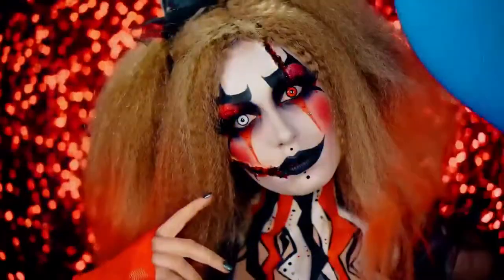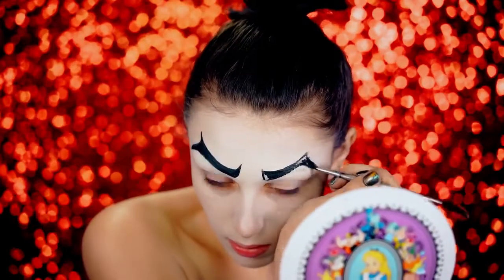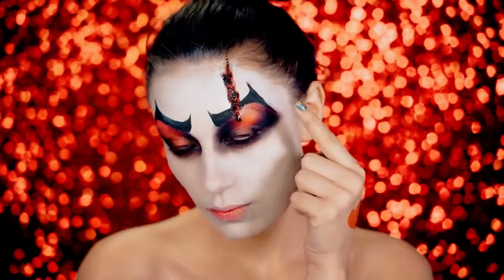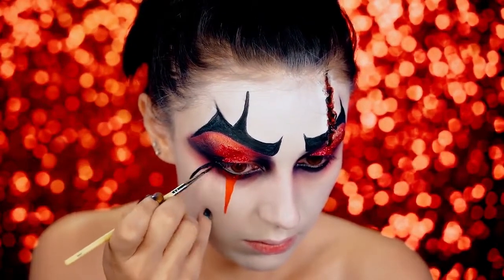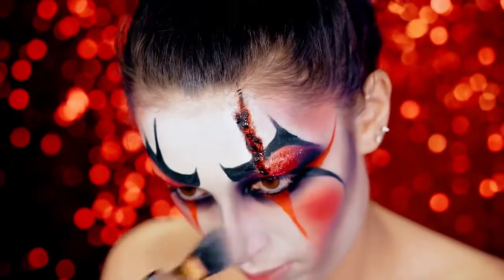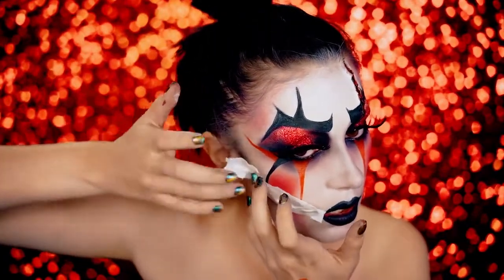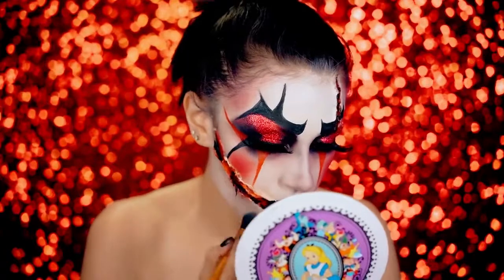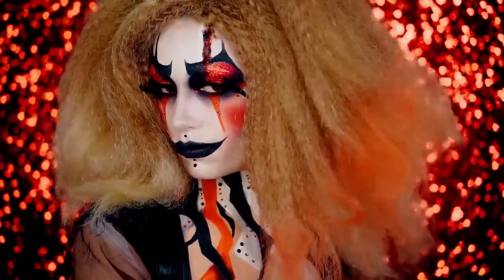Circus Clown | Halloween Makeup Tutorial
If you liked this video PLEASE let me know by LIKE
F A V O R I T E S – H A L L O W E E N
Beetle Juice
Black Bow Halloween Headband
Black Light Reactive Colors
Body Paint
Coagulated Blood Gel
Dead Sugar Skull Face Temporary Tattoo
Escolite Face and Body Paint
Essential Halloween 50 Scary Songs
Evil Clown Makeup Kit
Extreme Costume Makeup
Face and Body Crayons
Face Paint & Body Painting Palette
Face Paint Crayons Kit
Face Paint Stencils for Painting Kit
Face Paint Sticks
Flaming Skull Kit
Glitter Temporary Tattoos Makeup Kit
Glow Body and Face Paint
Halloween Dog Collar and Leash
Halloween Makeup Paint with Stencils & Brushes
Halloween Motion Picture Soundtrack
Halloween Party Wigs
Halloween Scar Tattoos Temporary
Halloween Shoes
Halloween Skull Sleeve Shirts
Hemlock Butterfly Shawl
Iron Man Mask
Joker Makeup Accessory Kit
Luminous Face Body Makeup Paints
Luminous Face Paint
Makeup Barrier Spray
Makeup Cream Face Paint
Makeup Liquid Latex
Makeup Setting Powder
Neon Face Paint Sticks
Pregnancy Belly Painting Kit, Glitter & Stamps
Rainbow Glow Face Paint Kit
Reactive Neon Fluorescent Paint
Reactive Neon Liquid Paints
Silly Farm Face Fun Kit
Temporary Tattoo Pro Party Kit
The Halloween Tree
UV Black Light Tattoos
UV Neon Fluorescent Paint
UV Reactive Invisible Acrylic Paint